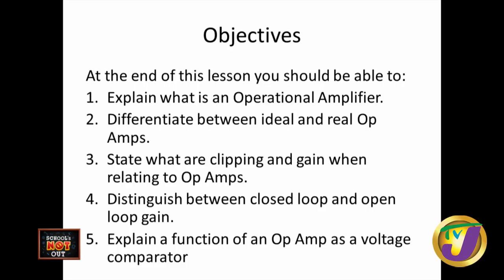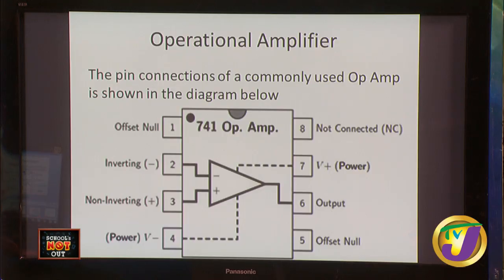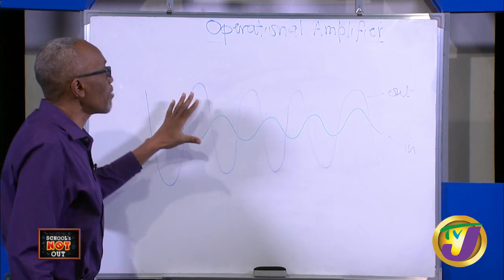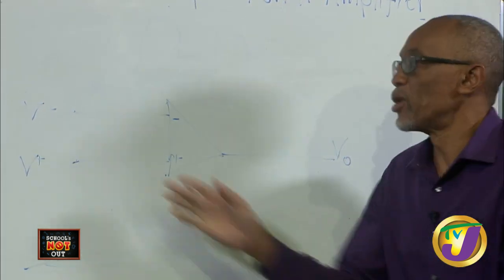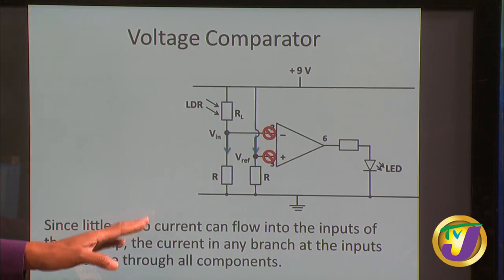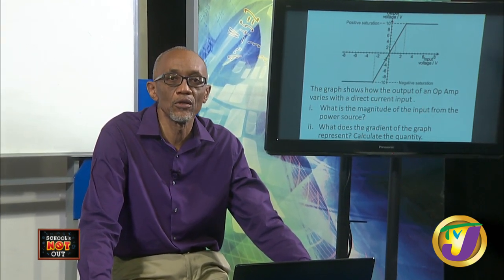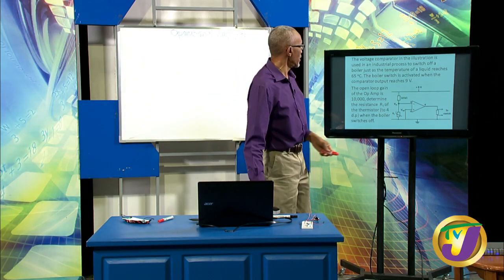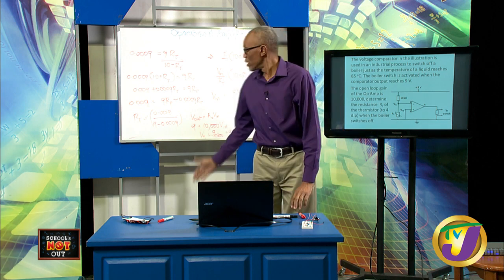CAPE Physics Lesson